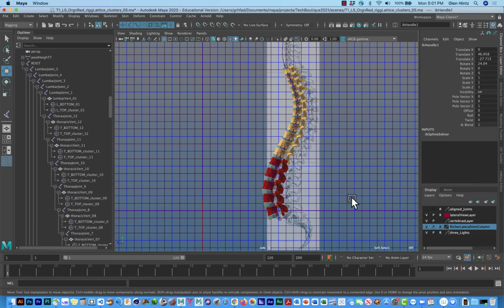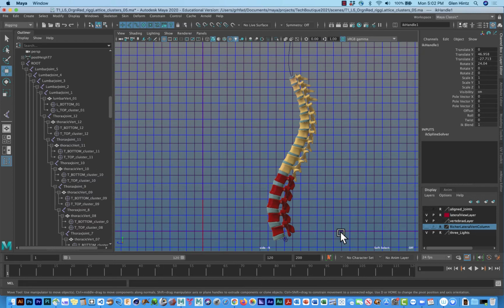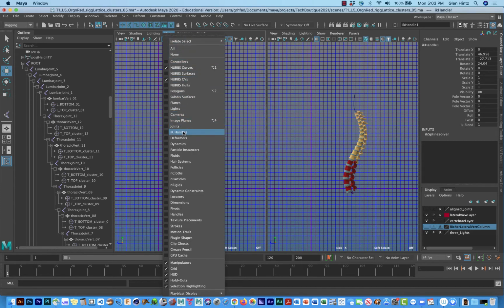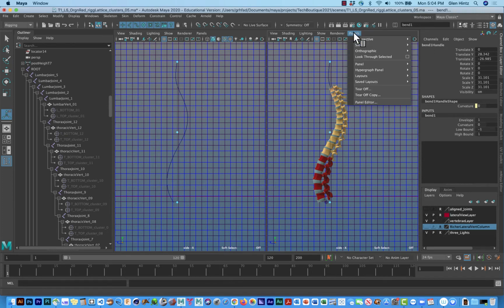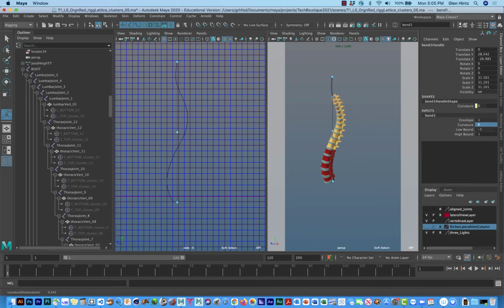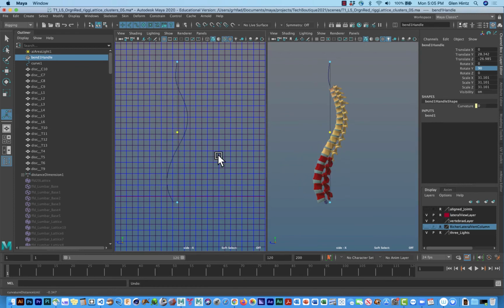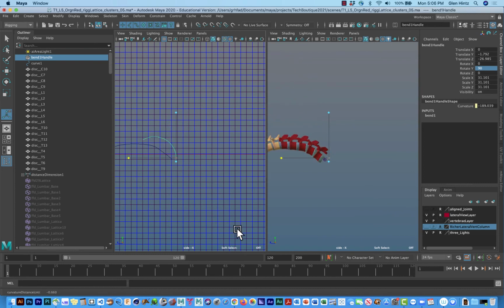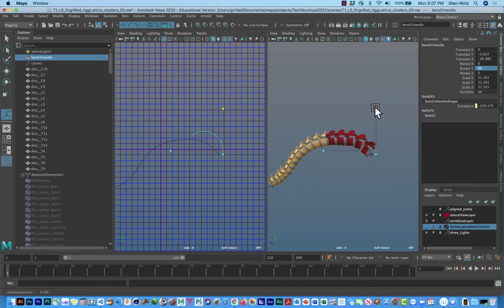ROM_Controlling IK Spline with Bend Deformer